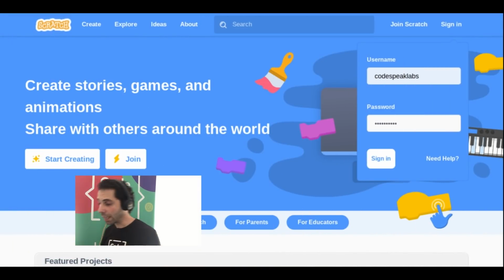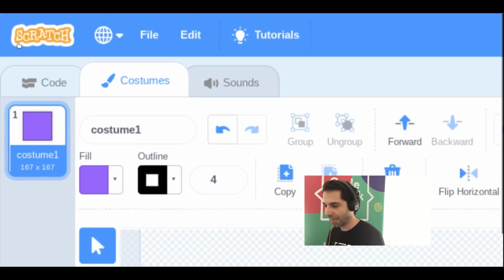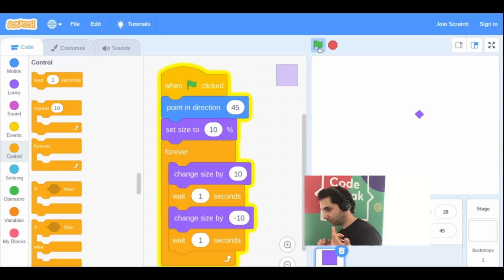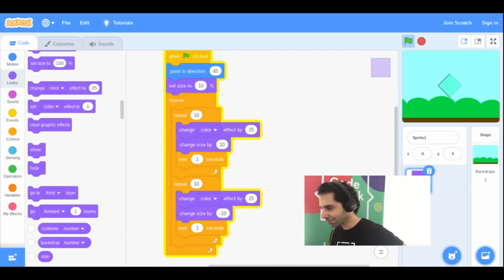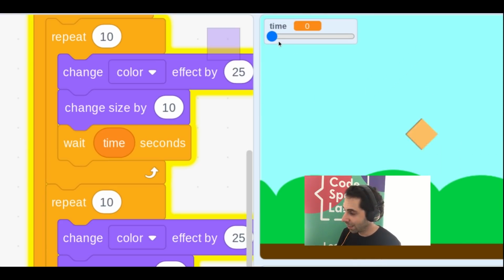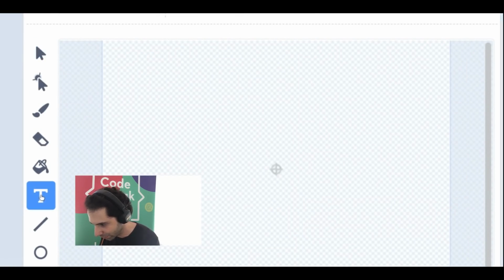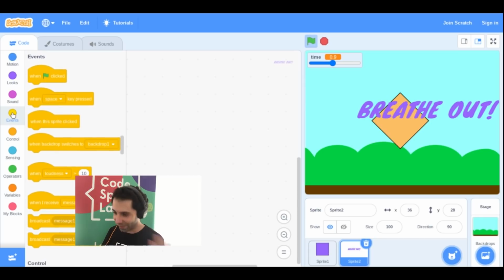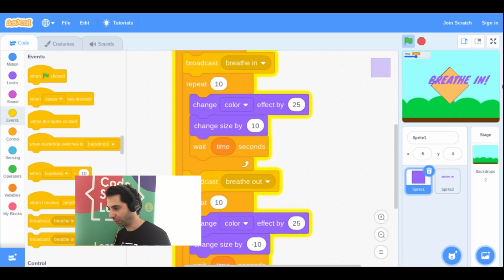Scratch Tutorial: How to Create a Meditation Breathing App on Scratch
In this video tutorial on Scratch, we will create a breathing meditation app to help with your breathing.
It helps to guide us to regulate and slow down our breathing.

Breathe in as the shape gets bigger, and breathe out as it gets smaller. After you do 10 cycles, how do you feel?

Also, in this video, Olivia from Project Peaceful Warriors will show us a breathing technique: 4x4 breathing. Breathing in for 4 seconds, and breathing out for 4. By practicing mindfulness and breathing everyday, you can improve your focus, decrease stress, and become a better coder!